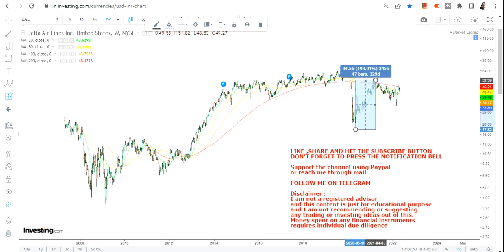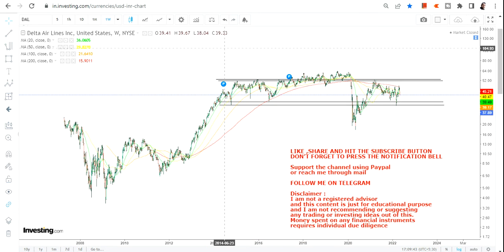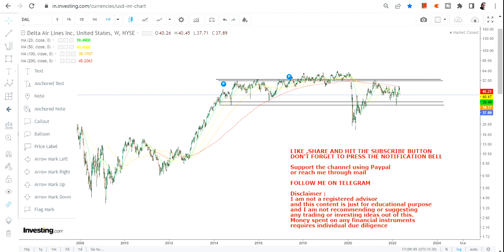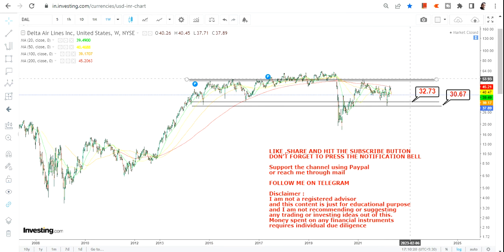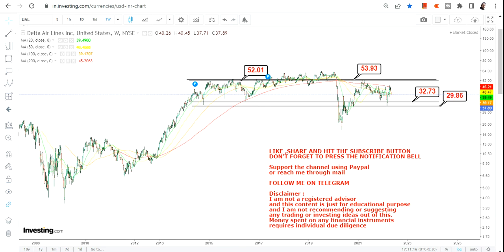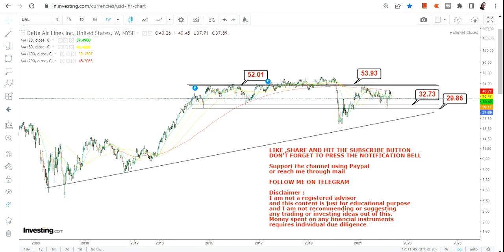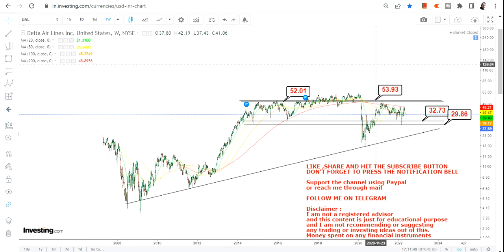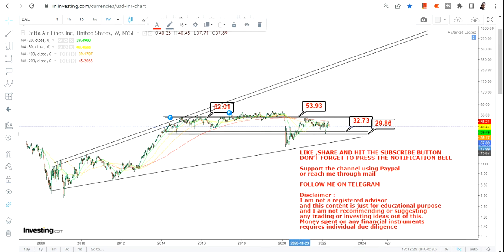DELTA AIR LINES INC LONG TERM UPTREND | IS DELTA A BUY OR SELL | CAN YOU BUY STOCK IN DELTA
(Open telegram and copy and paste this link in the search bar of telegram app)
About the video: Hello friends, in this video of my You Tube Channel, I am going to discuss about DELTA AIR LINES INC LONG TERM UPTREND | IS DELTA A BUY OR SELL | CAN YOU BUY STOCK IN DELTA

About the channel:
I will provide educational, informative and stock/financial market (satyajitdasgupta,delta,deltaairlines) related contents in this channel